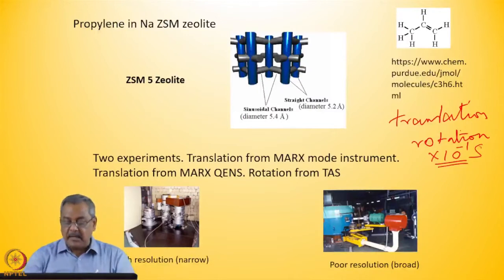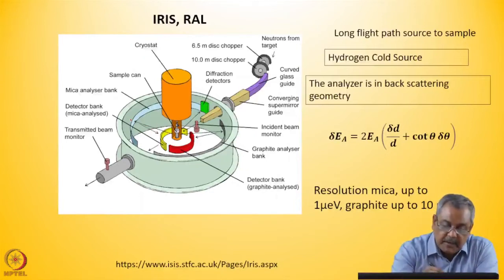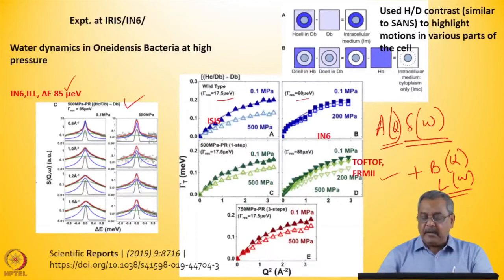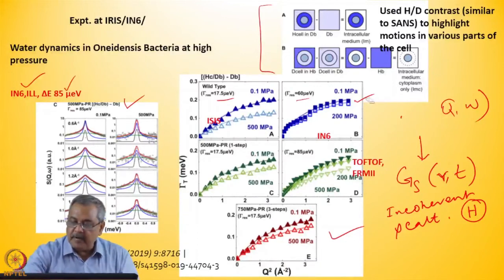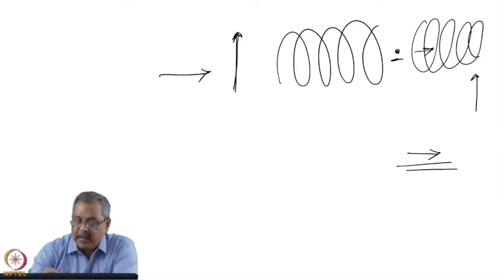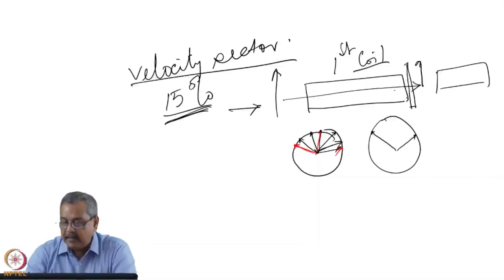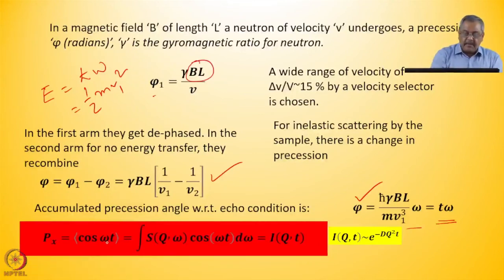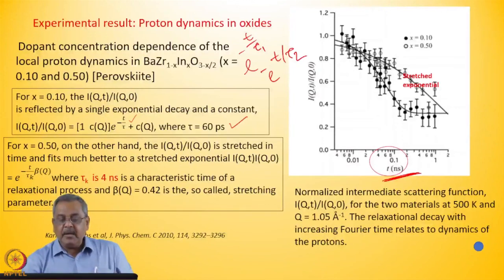Week 12: Lecture 30A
Week 12: Lecture 30A: Spin echo spectrometer,
Summary of the course